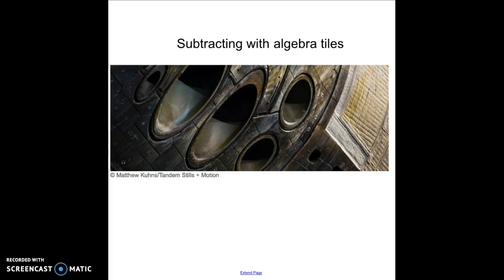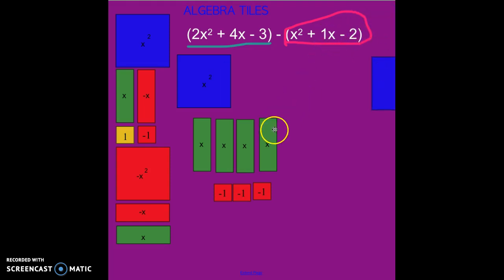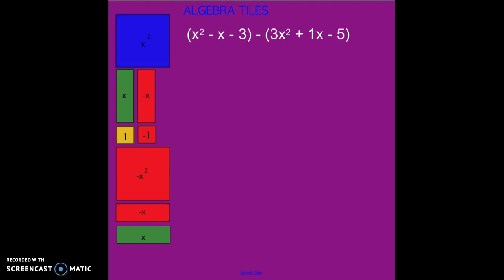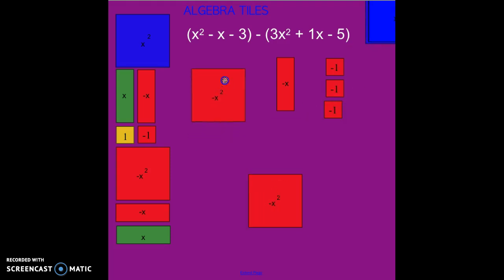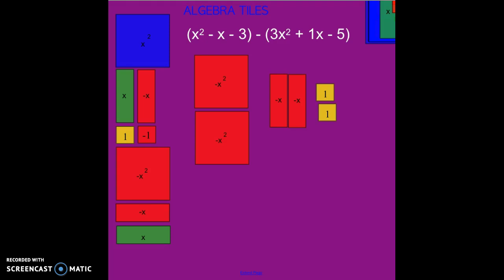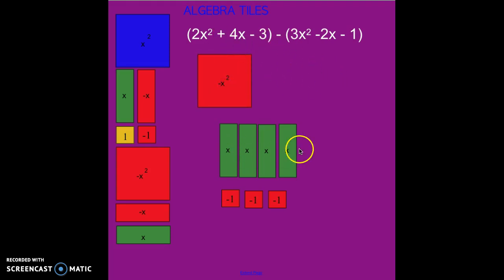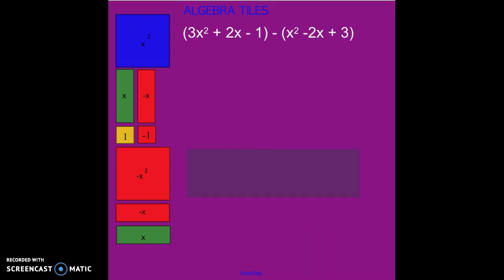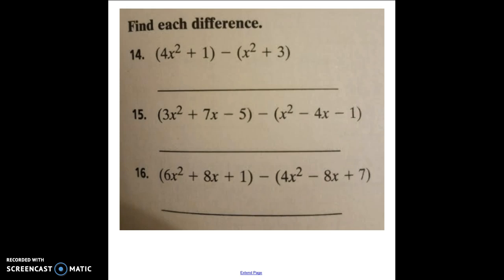Subtracting Polynomials with Algebra Tiles